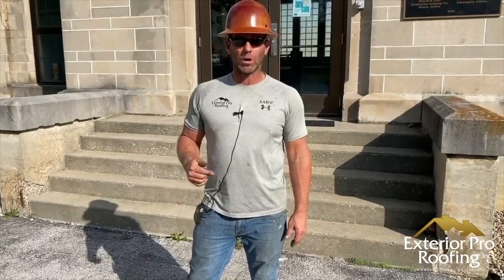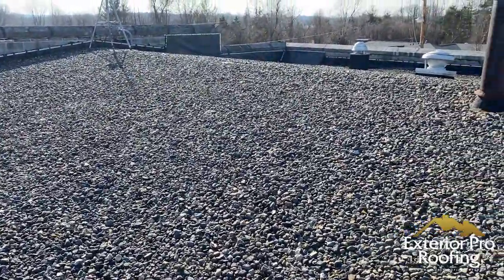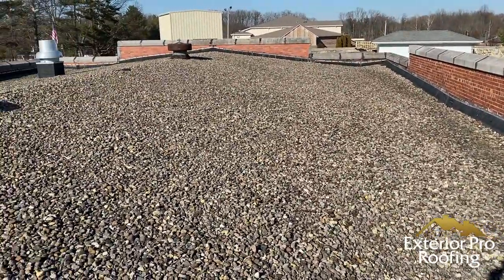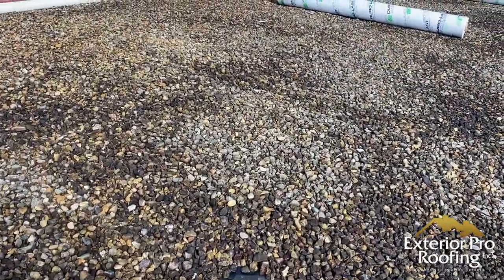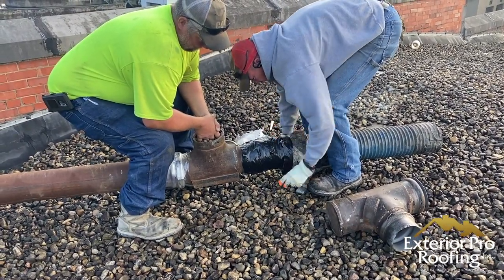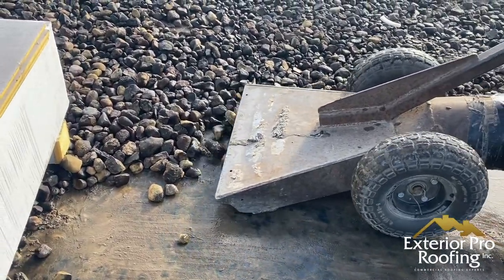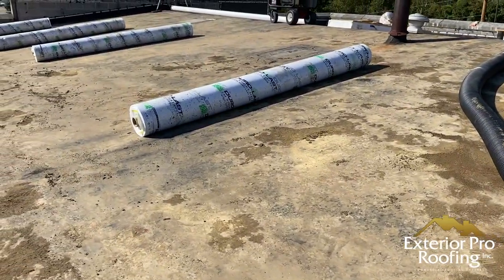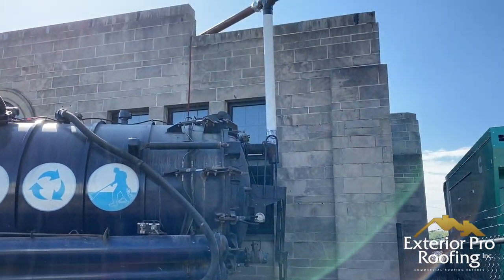Rock Vacuum - Roof Rock Removal Explained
In this video we'll look at a rock vacuum and how we remove the stone from a flat roof. The rock vacuum is a quick and efficient way to get the rocks/gravel off of a flat roof so it can be replaced. After watching, you'll have a much better understanding of the rock vacuum process.